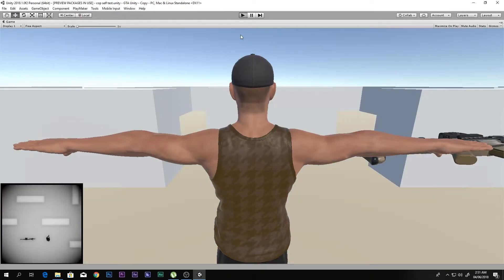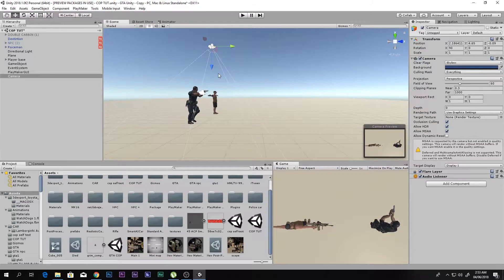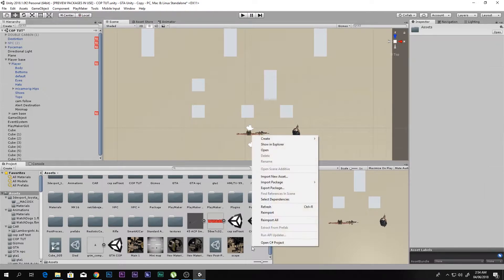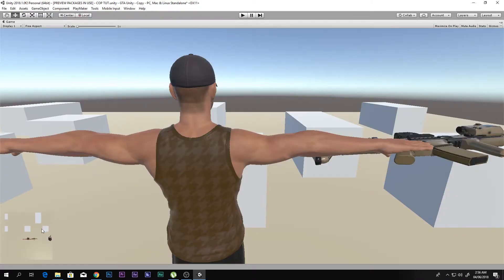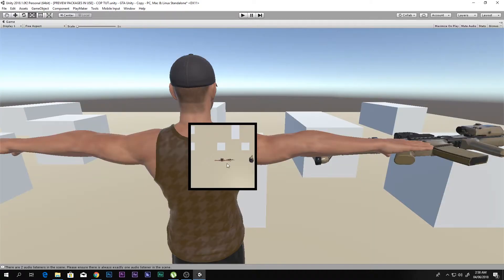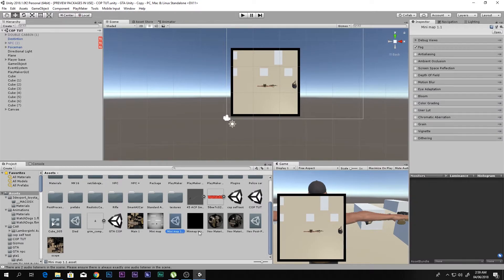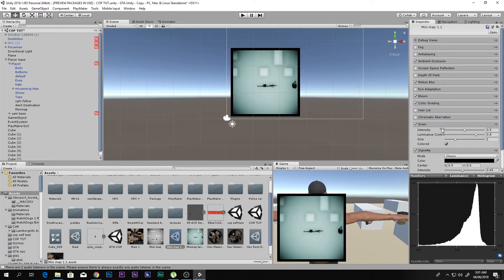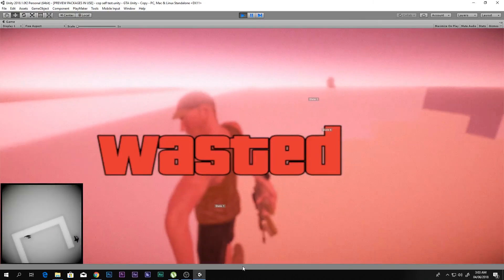How to make Mini-map in Unity_GTA_Par_8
Hey Guys! This is ABQ and today you will learn how to make Mini_map in our previous GTA series